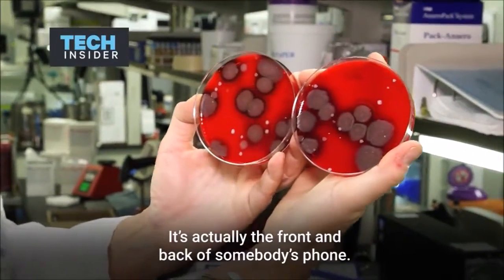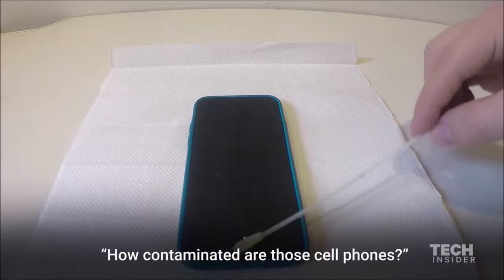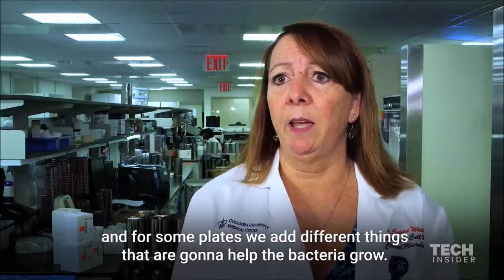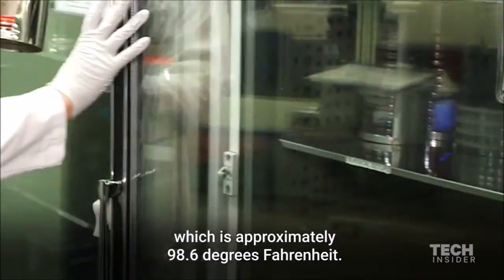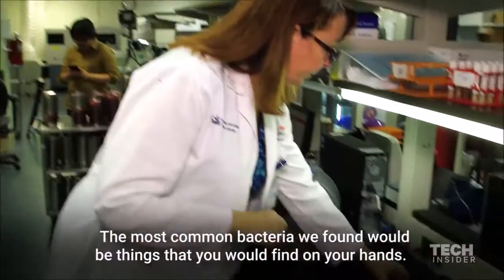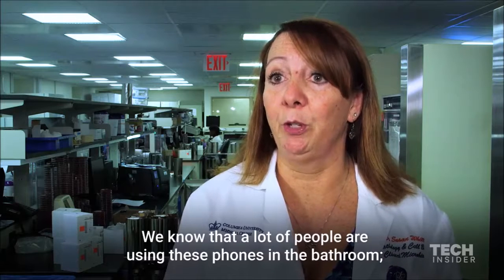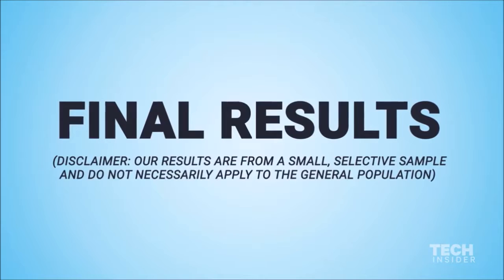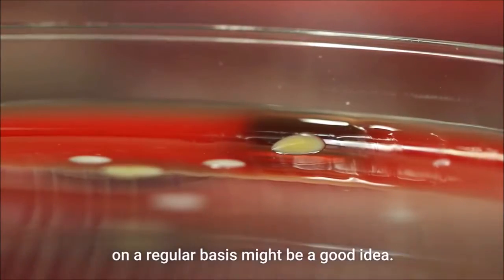YIKES!!! Think your phone is clean...THINK AGAIN!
Innov8 is an educational forum that shares and supports healthcare understanding to the general public. It is a networking organization that further trains medical students and physicians about the evolving dynamics of the global healthcare system for patient interaction and education.

For More Updates!!!

Innov8YourLife.com